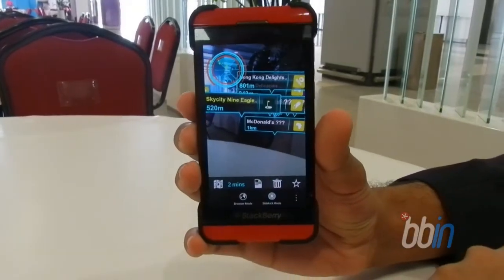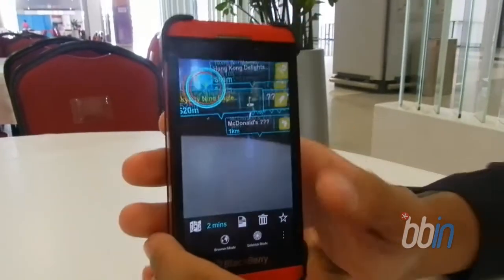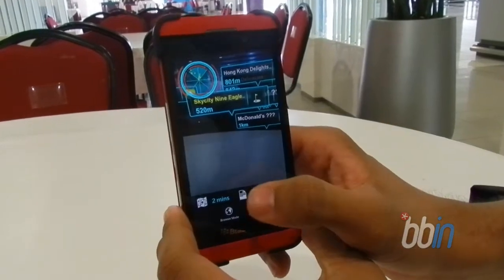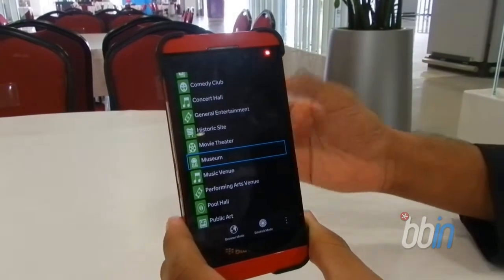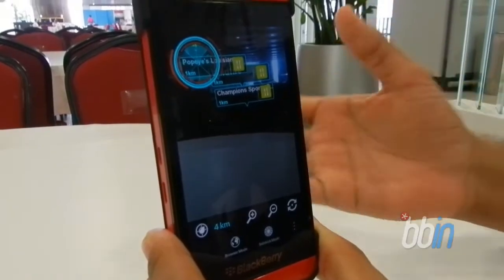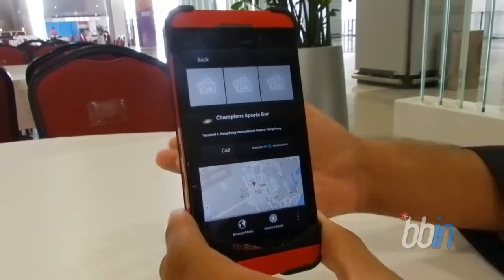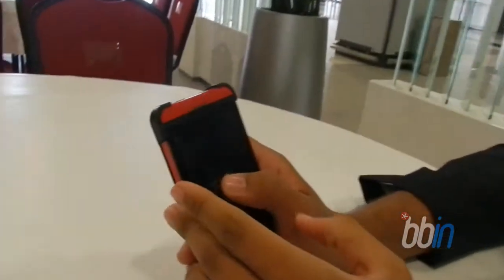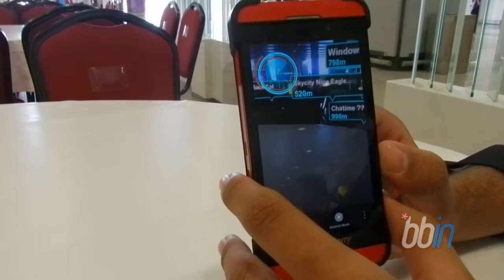ARKick for BlackBerry - BlackBerry Jam Asia 2013